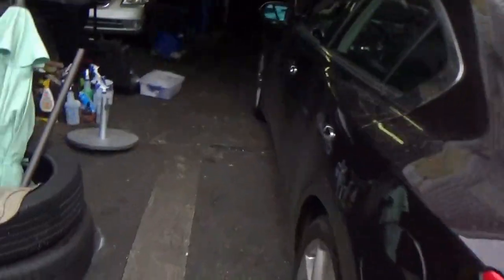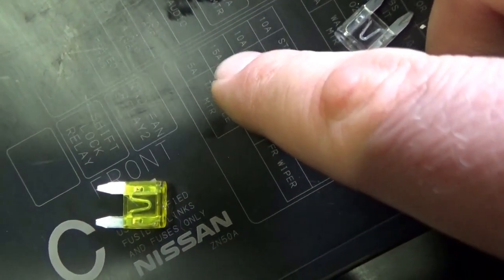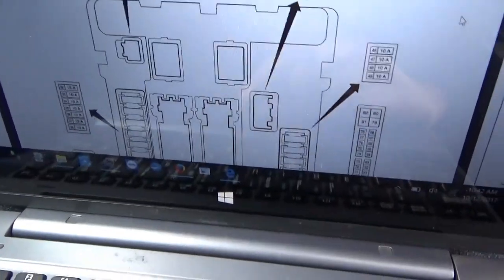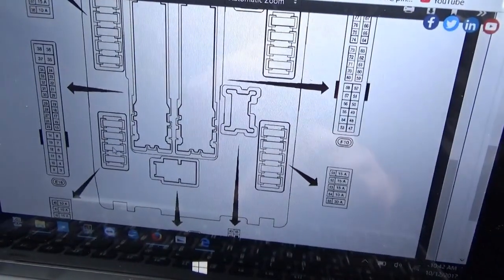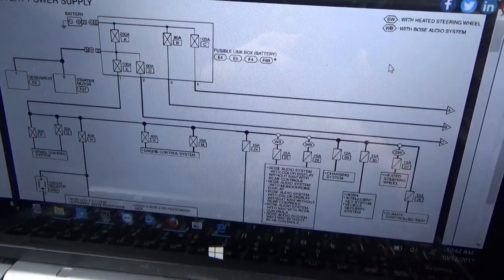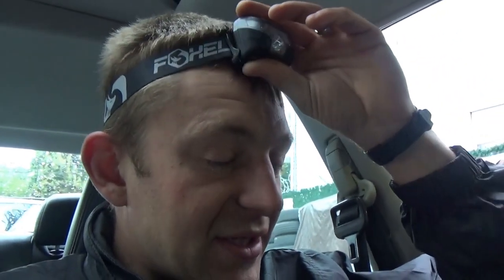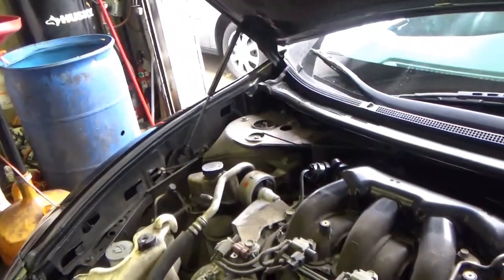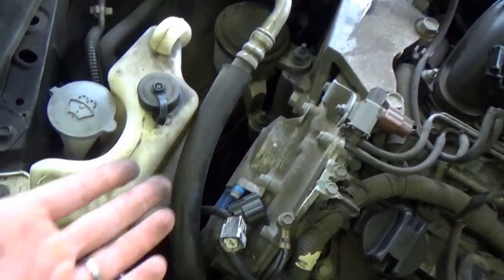Staten Island Maxima Kicks Ivan's Butt... (SI Ep. 11.1)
This time on the Staten Island Express we have a 2010 Nissan Maxima that runs fine, but will intermittently stall out and blow a fuse.

Tracing an intermittent short can be one of the most frustrating and time-consuming diagnostic procedures!

Also in this video we review how any assumption and prior knowledge or experience can lead us down a rabbit hole...

Enjoy seeing me suffer!
Ivan